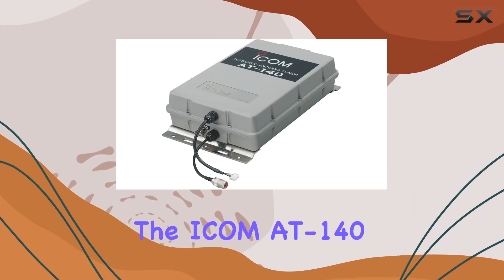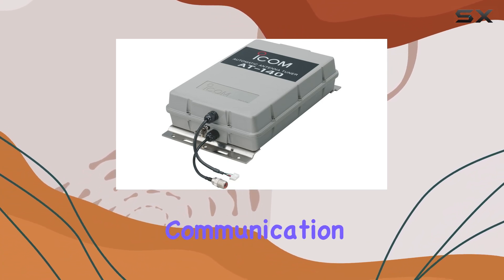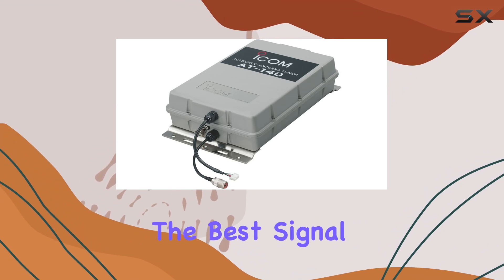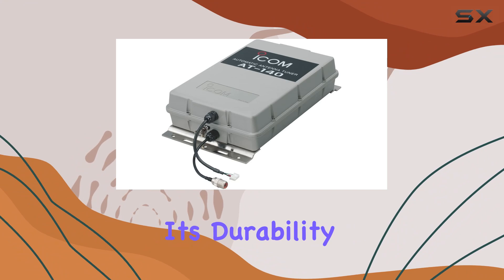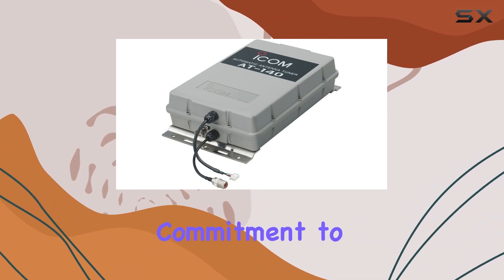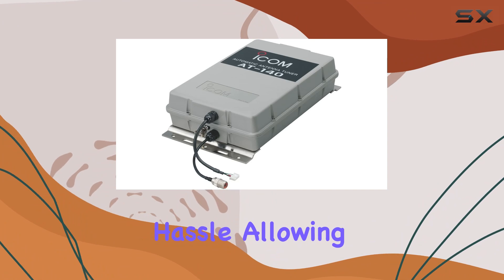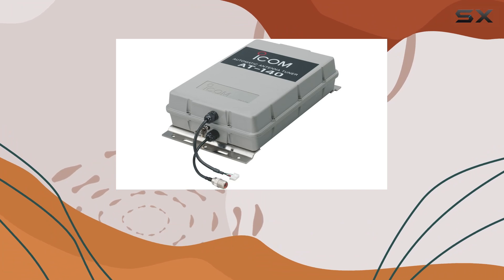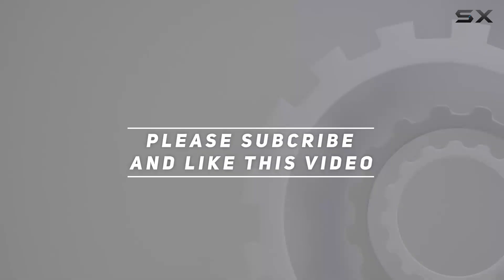ICOM AT-140 Automatic SSB Antenna Tuner - The Ultimate Marine Communication Upgrade!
0:00 Intro
0:06 Review

Things that we mentioned in this video:
ICOM AT-140 Automatic SSB : B00D5HQAC2